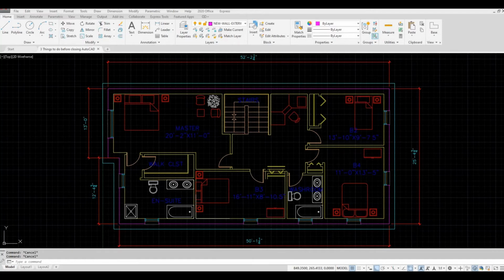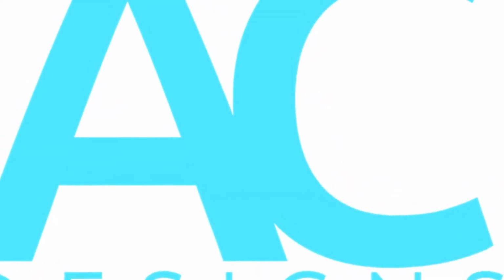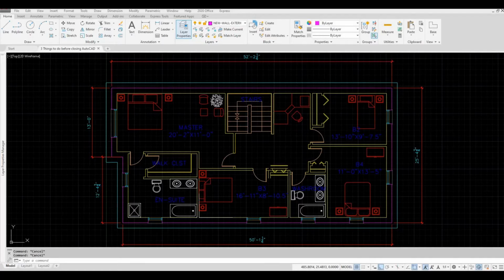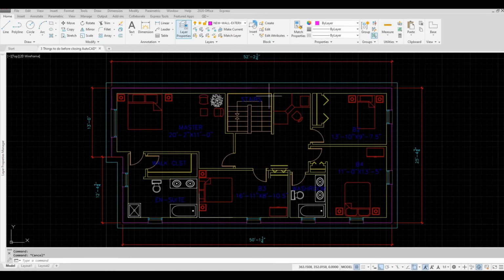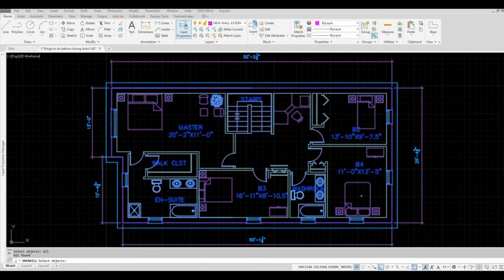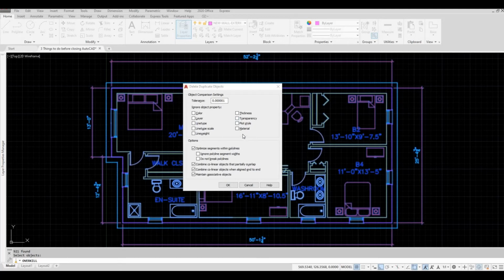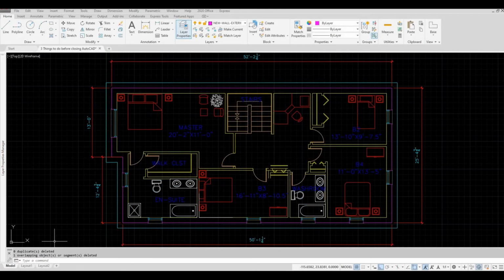AutoCAD Command OVERKILL | AutoCAD Tips and Tricks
In this video I will show you how to use OVERKILL command in AutoCAD

Additional Tags: arch core designs, ac designs, autocad, revit,CAD, twinmotion, tutorials, autocad tutorials, revit tutorials, twinmotion tutorials, architecture, family, Revit family, how to model in revit,  autodesk, tips and tricks, CAD model, autocad tutorial for beginner, revit tutorial for beginner, twinmotion tutorial for beginner, autocad tips and tricks, revit tips and tricks, twinmotion tips and tricks, parametric family, adaptive family, twinmotion rendering, revit rendering, twinmotion walkthrough, overkill, command overkill, how to use overkill